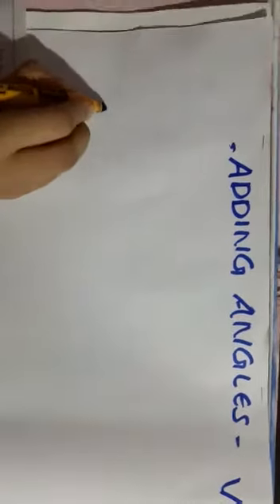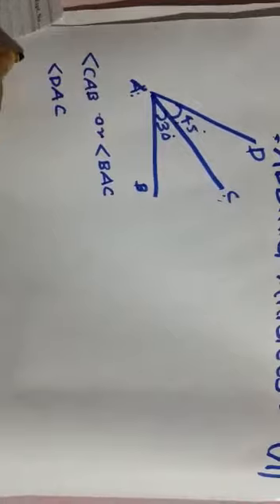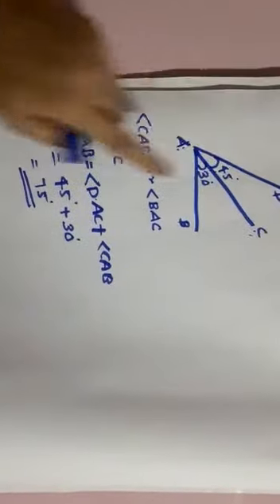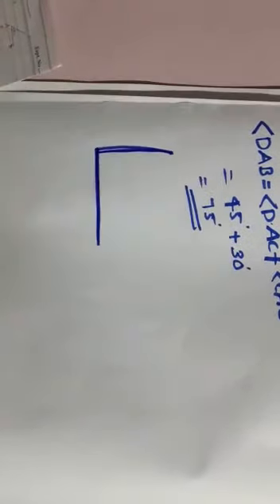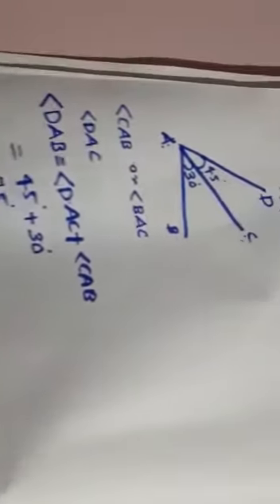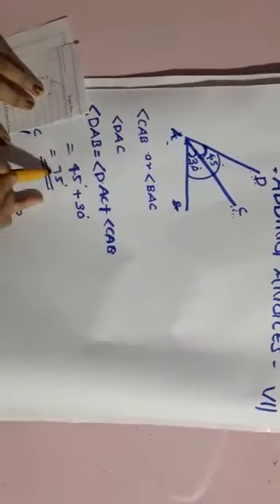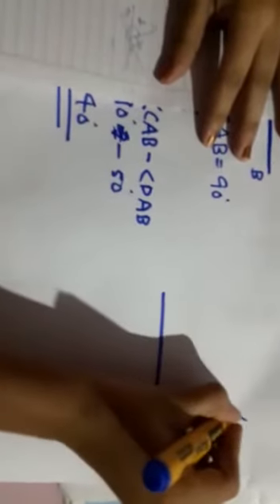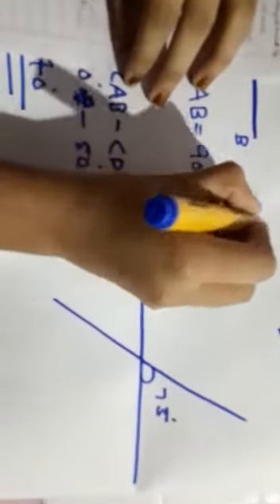MATHS | CLASS 7 | ADDING ANGLES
CLASS 7 | Adding angles